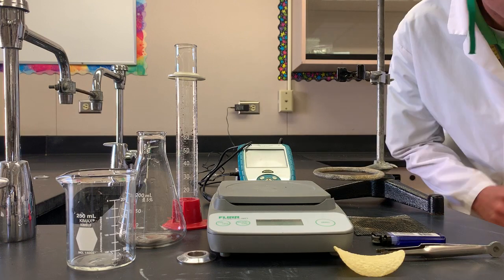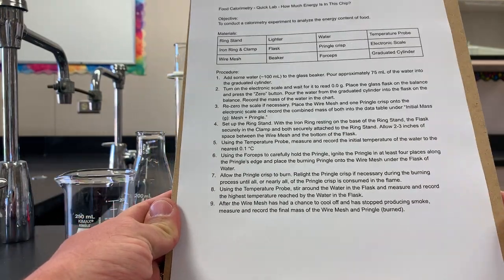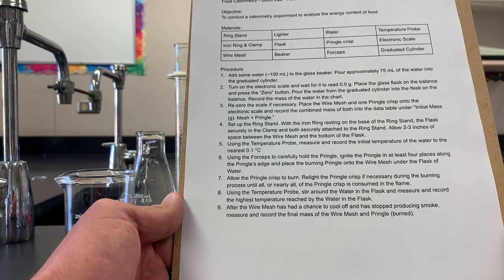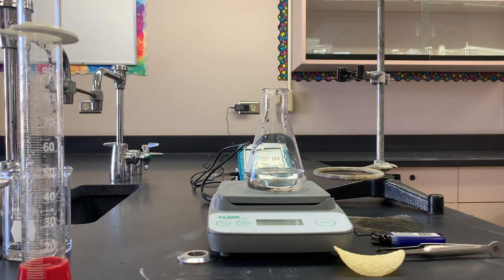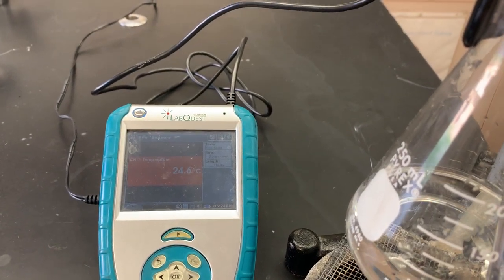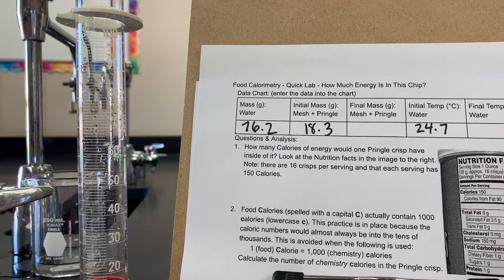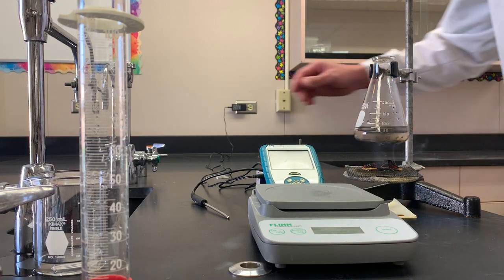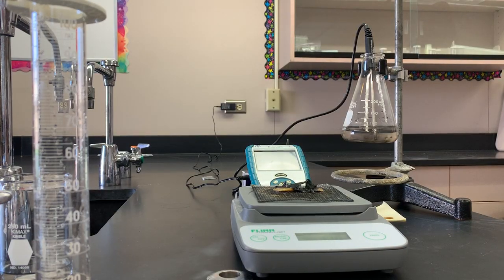Food Calorimetry - Quick Lab - How Much Energy Is In This Pringle?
This video, as the title suggests, is a quick food calorimetry lab that investigates the quantity of energy in a Pringle crisp.